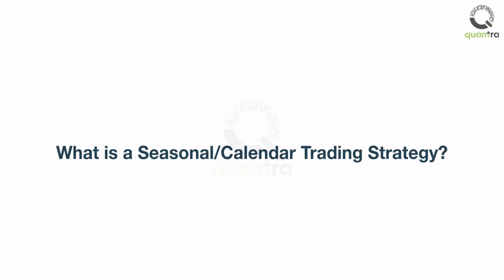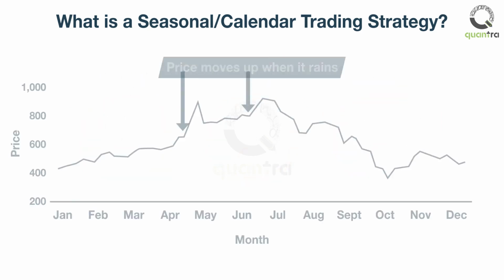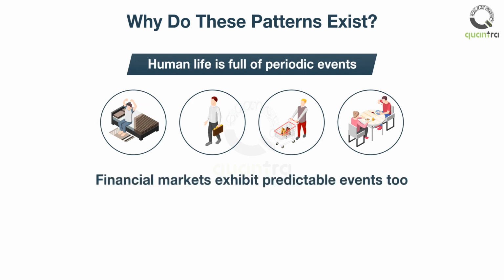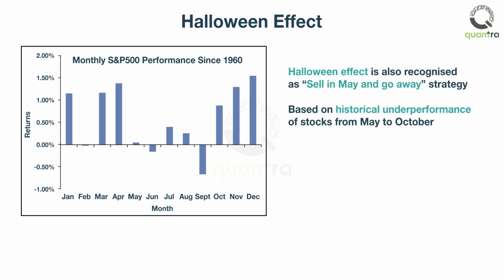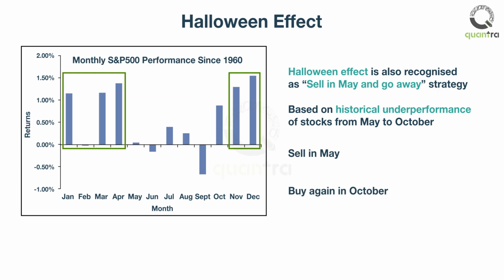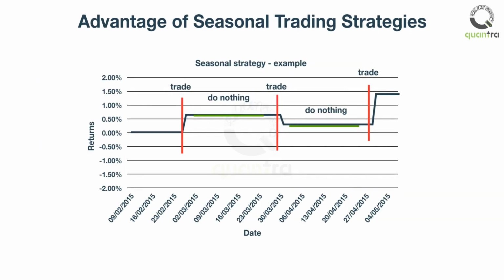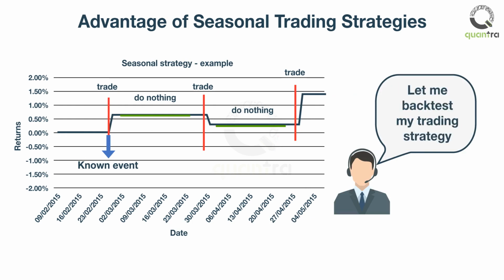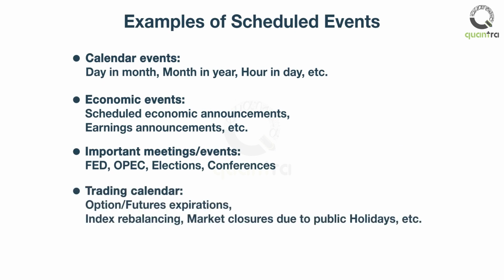Seasonal Event Driven Trading Strategies | Quantra Course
📢 Algorithmic Trading Conference 2025 by QuantInsti
🕕 Time: 6:00 PM IST | 8:30 AM EDT | 8:30 PM SGT
Explore how AI, GenAI, and LLMs are reshaping trading and finance. Hear from global leaders including Tucker Balch, Peter Cotton, Faisal Mohammed, Matteo Campellone, Dimitri Bianco, and Prodipta Ghosh.
🚨 Spots are limited. Save your seat now!
- This video is a part of our course on Event Driven Trading Strategies

Welcome to this video lesson on seasonal event-driven trading strategies.
After completing this video, you will be able to explain seasonal or calendar trading strategies and list its examples.
What is a seasonal/calendar trading strategy?
It’s a trading strategy which systematically exploits patterns in financial markets which are  dependent on specific calendar dates. It may be an event which occurs on precisely the same day in a month. It could even happen in a month in a year or even the same hour in the day. These events may occur often or only a few times during the year.
Human life is full of periodical events. Nearly everybody gets up from the bed at the morning, goes to work/school, goes shopping etc. Part of daily life is random but a significant part is scheduled.
It’s the same on financial markets and seasonal/calendar anomalies try to capture profit from such repetitive events.
One of the first documented seasonal strategies is the so called “Halloween effect”. It is also called the “Sell in May” strategy. This strategy is based on the historical underperformance of stocks in the "summer" months. this is the six-month period starting in May and ending in October. This underperformance is in comparison to the "wintery" six-month period from November to April.
In this strategy, you sell your equity holdings in May (or at least, the late spring). You will then wait
and invest again in October/November (or the mid-autumn). This strategy probably originated
in Great Britain.
In earlier times, the traders, salesmen, analysts, etc. left London for a summer vacation and returned in september. The advantage of this strategy is that since the event is scheduled, we can prepare for it beforehand. We can do our analysis before the event happens and then set up our position. It greatly simplifies the strategy execution.
If the event is repetitive, then we have a long history of event’s dates and price reactions. We can systematically back-test trading strategy based on past events. But what are these scheduled events which we can base our trading on?
There are many repetitive events that have a significant impact on market prices. It can be various periodical economic announcements, public events (holidays, elections etc.). It could also be events of the more technical nature (expirations of options, rebalancing of indexes etc.)